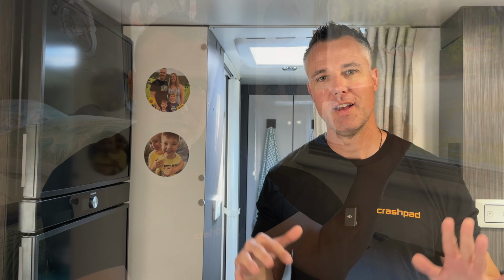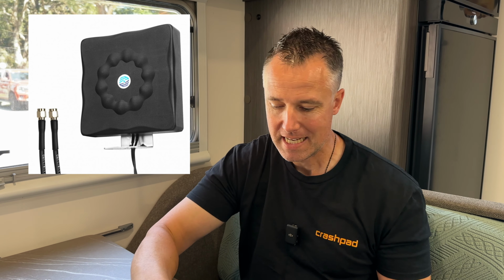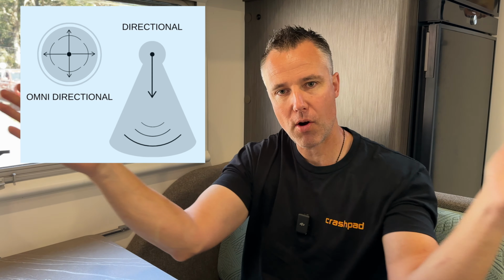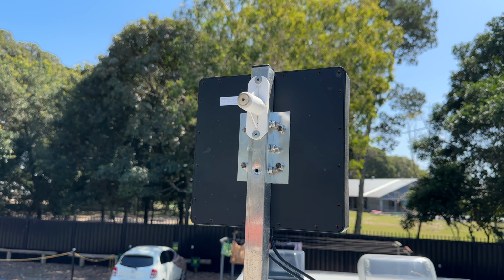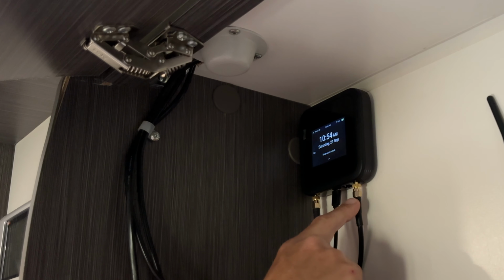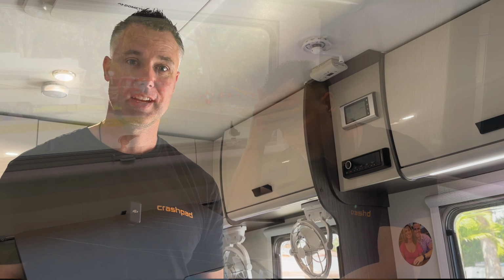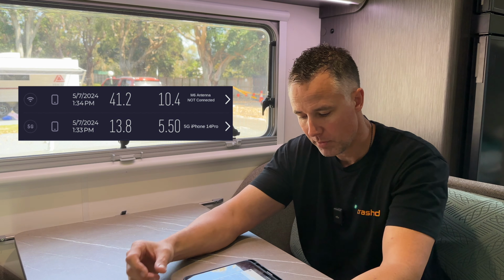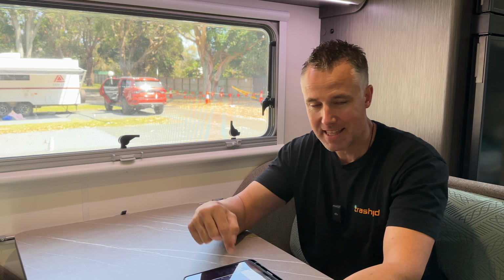MAXIMISE your 4G/5G Connections when OFFGRID! Hints and Tips to IMPROVE your CONNECTION!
Today we talk about our setup and how we maximise our 4G/5G connection when we are away!

Mobile App - AusPhoneTowers - from the Google Play and App Store
Modem - NetGear M6 Pro

RFOutlet Ebay Store

This antenna was provided by RFOutlet. My opinions are honest my own.